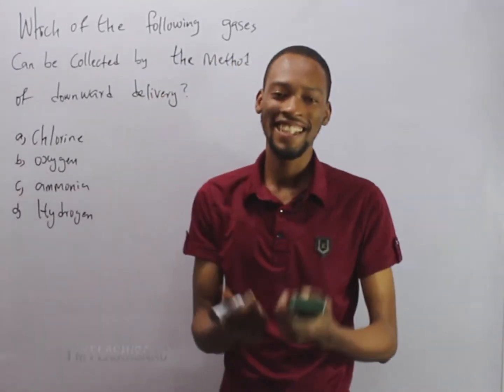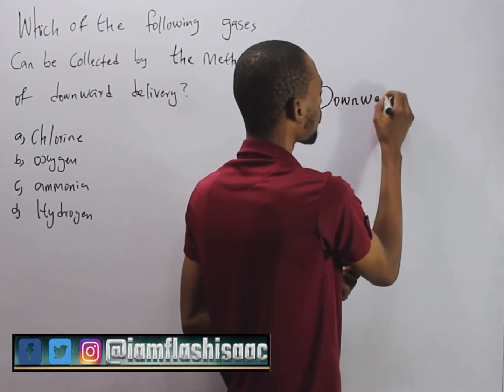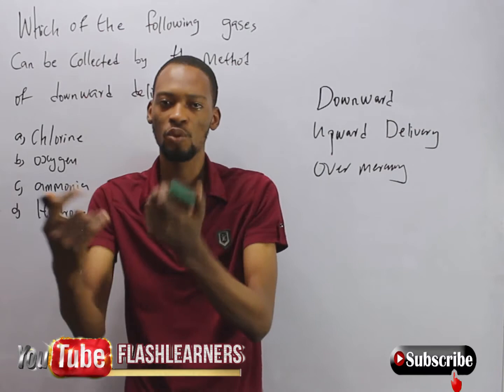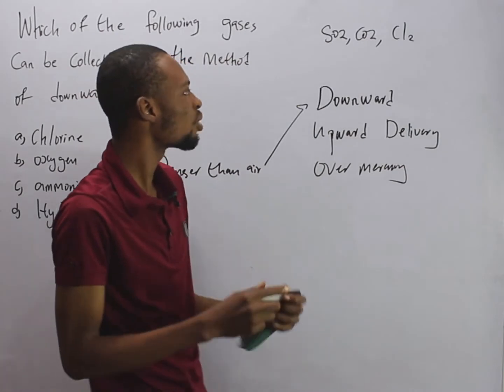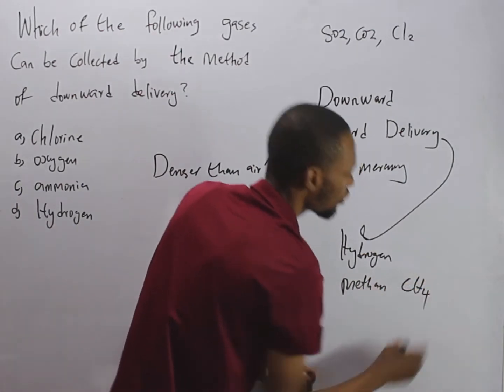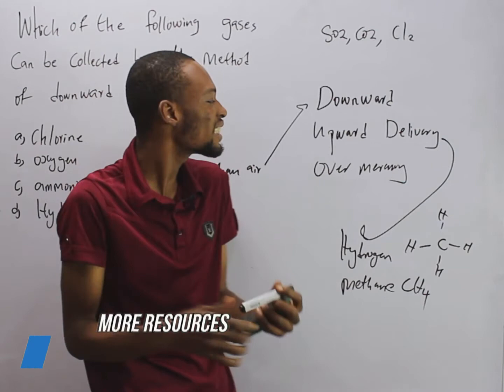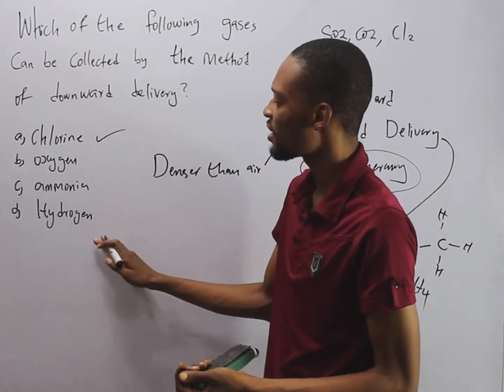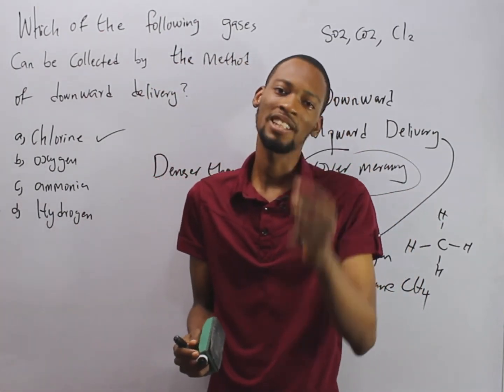Upward And Downward Delivery of Gases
(Solved) Which of the following gases can be collected by the method of Downward Delivery?